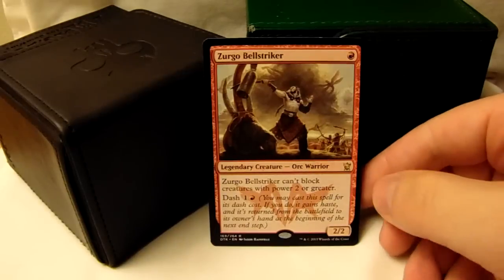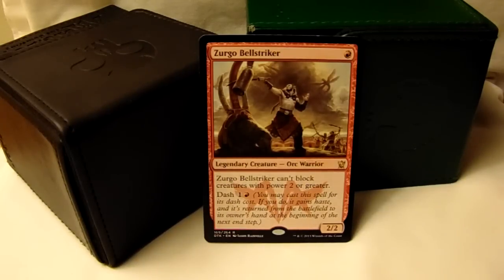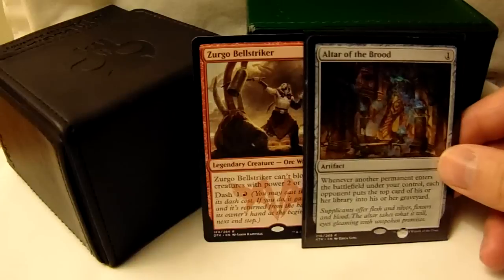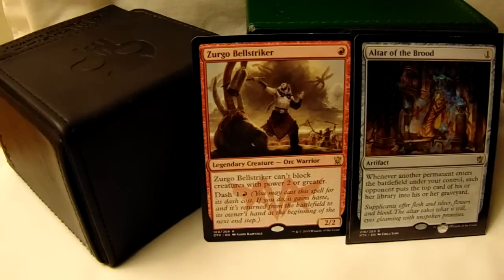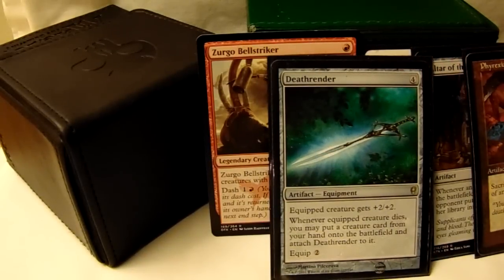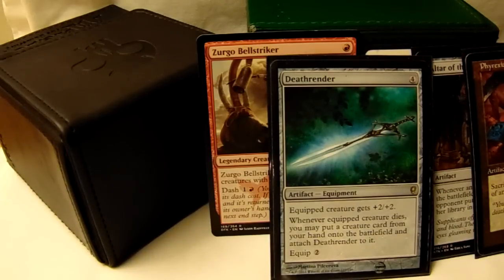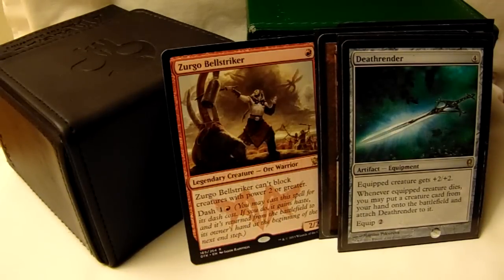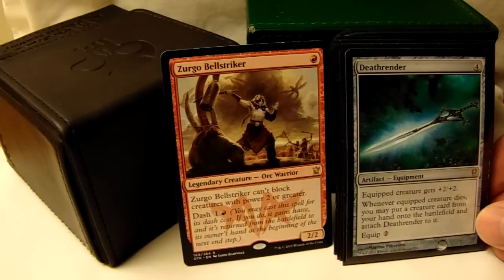Zurgo Bellstriker, It's Actually Good!!, EDH TIps and Review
Way's to make the weaker printing of Zurgo useful in EDH (They Do Exist!!!).